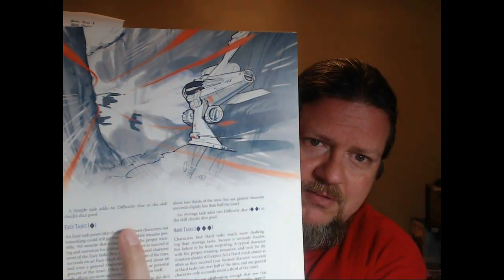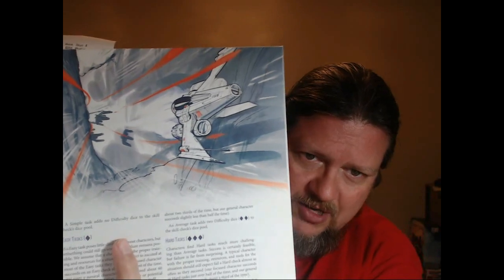Genesys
Lets take a look at the latest rpg game from FFG.

Support Mr. Mean Speaks!